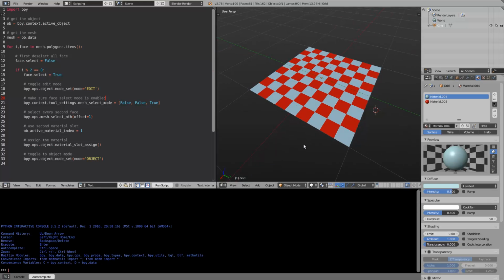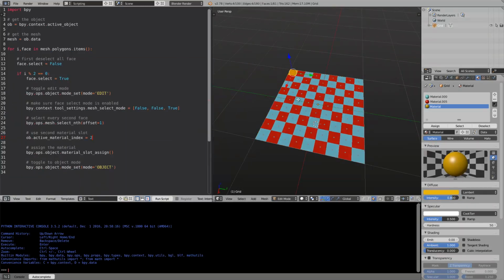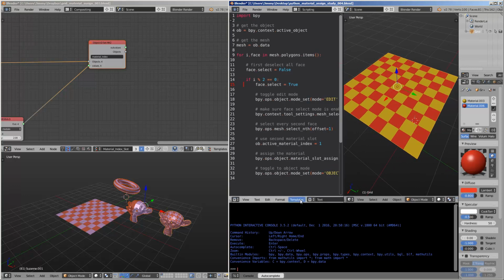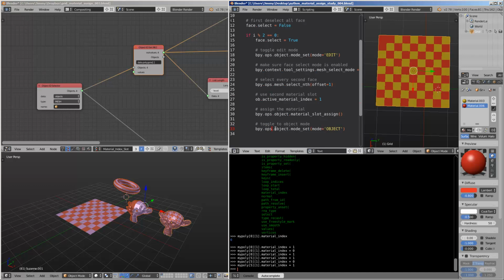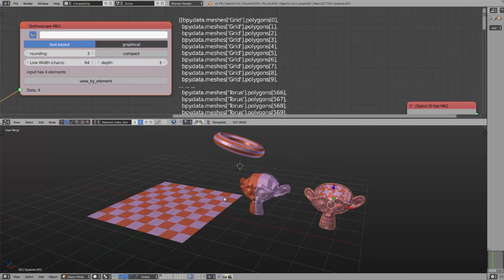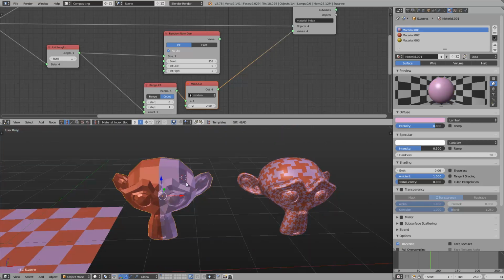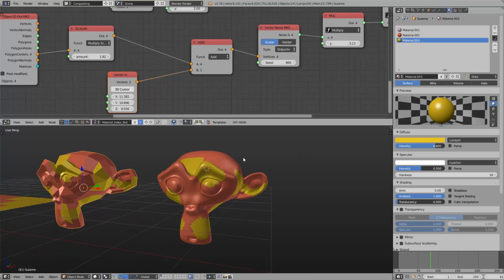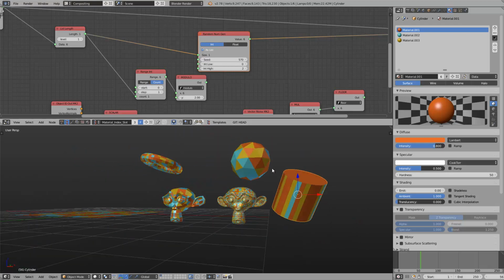BS SV Polygon Face Assign Material (LIVENODING 690)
In this episode, I am again doing a quick Python study on Collection and how we would assign Material into Polygon Face, and I quickly transfer the logic visually into nodes using Sverchok Add-On.